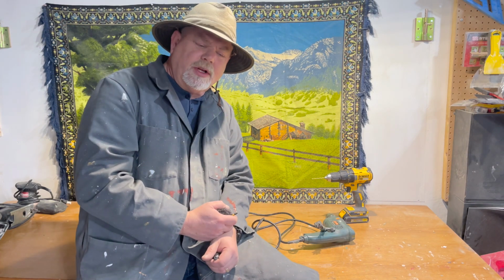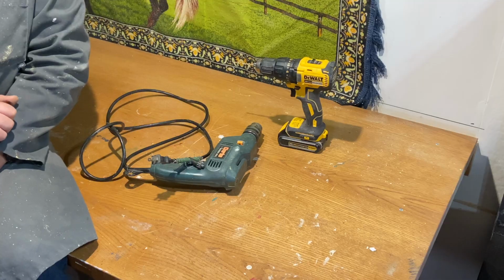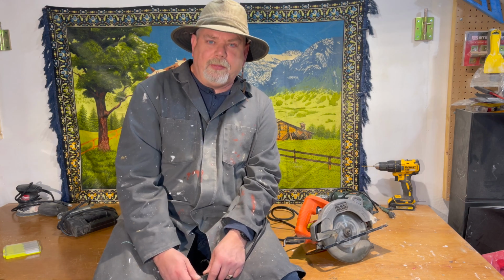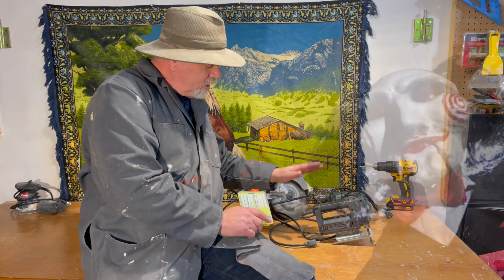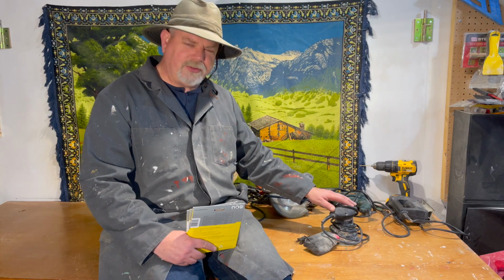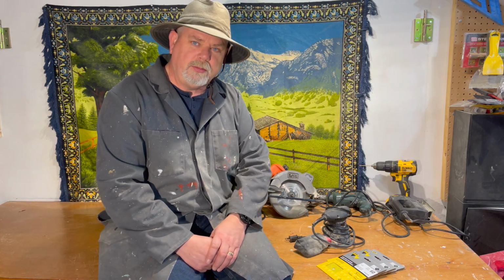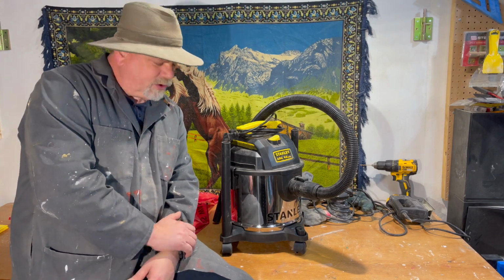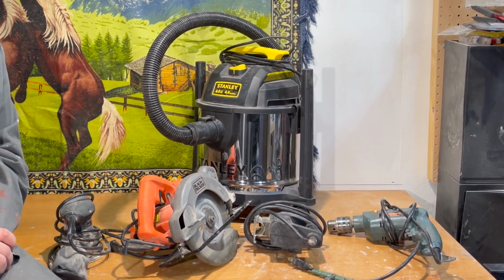5 Power Tools That EVERY Woodworker Should Have!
In this video, we're going to discuss 5 must have power tools for your workshop. From a power drill to a palm sander, these tools will help you get the job done!

00:00 5 Essential garage Tools
00:11 Hand Drill
00:54 Circular Saw
01:36 Jig Saw
02:12 Palm Sander
02:50 Shop Vacuum